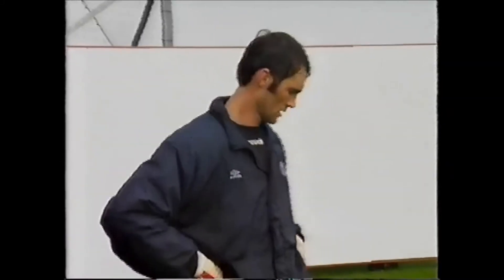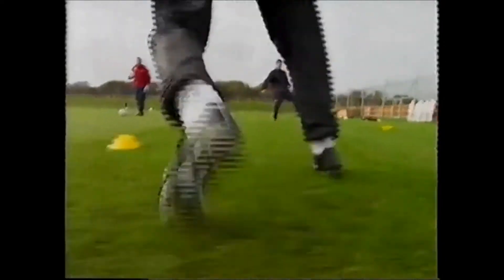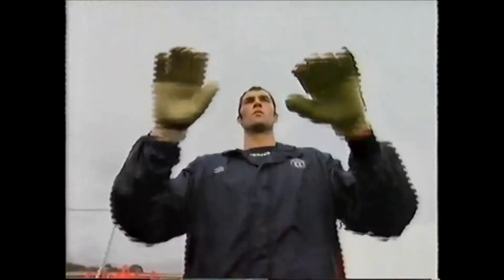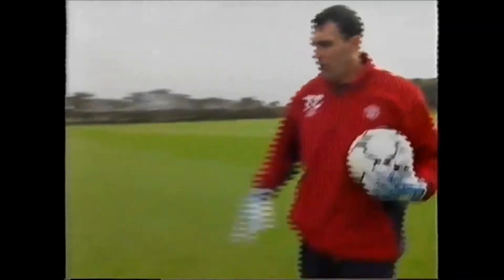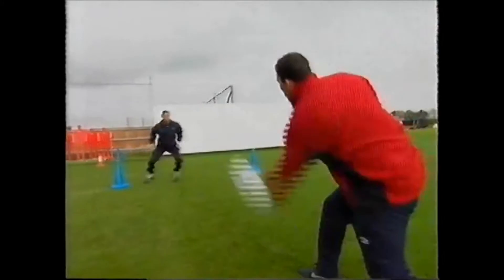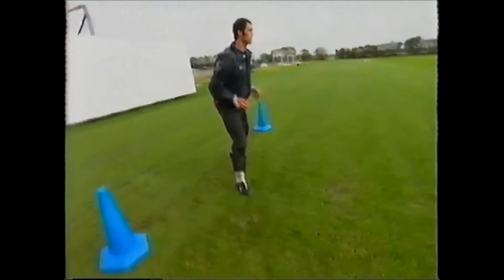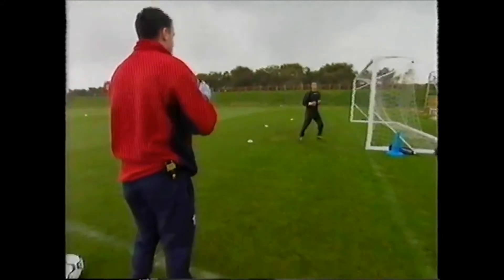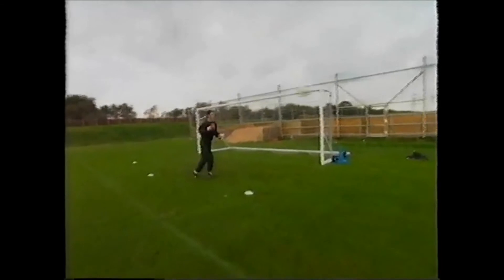Tony Coton Goalkeeping Coaching School 2005